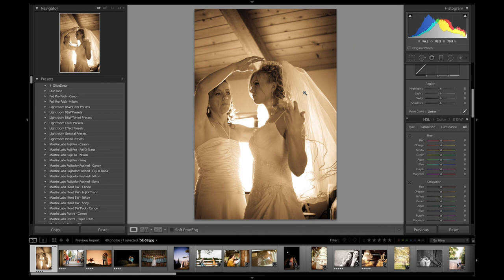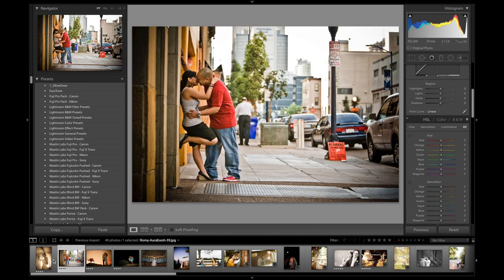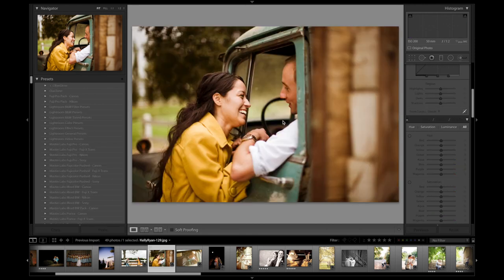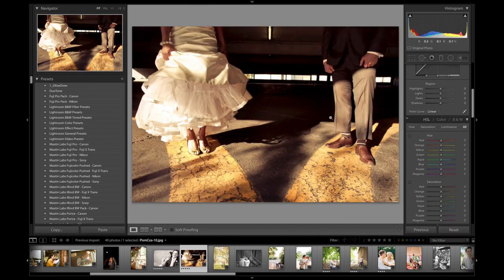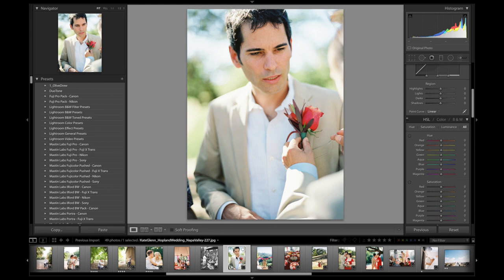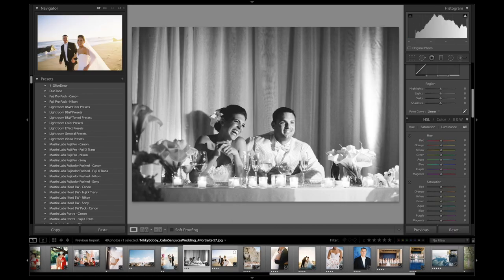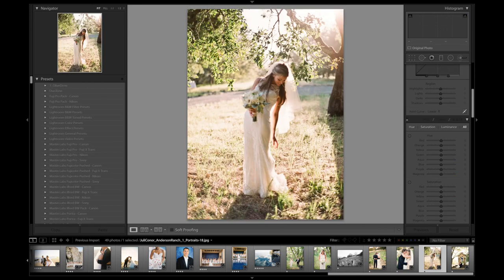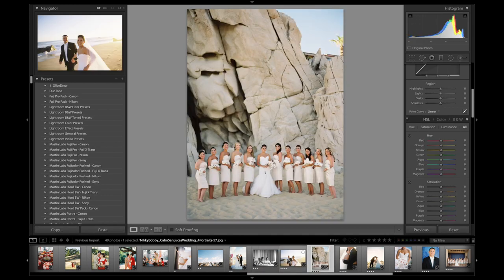Make More Money Now - How To Be Consistent in Your Photography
BONUS: Describe your aesthetic in THREE words to get a chance to win a free website review ($149 value).

Do you want to be at the TOP of the market as a photographer and positioning yourself to be able to command the highest fees? Do you want to be known for consistent aesthetics in your imagery. Plainly put: your photographic style should not change very much over time and you want to develop a “signature” style. You will make more money in wedding and portrait photography when you maintain a consistent style to your imagery.

Also, to submit photos for editing make sure to upload those (max 3 photos per person). These videos are all about the creative process, the hustle, the tools, and the art behind what I do as a creative. Let me know what you learned below in the comments.

FREE PRIVATE PHOTOGRAPHERS GROWTH GROUP mentioned in the video (any level can join)

-Sony A7RII Camera
-Sony A6300 Camera
-Sony RX100 IV Camera
-Sigma 50 1.4 ART lens
-Sigma MC-11 adapter
-DJI Phantom 4 Drone
-DJI Mavic Pro Drone
-GoPro Hero5 Black
-Sony 55 1.8 Zeiss Lens
-Pilotfly Gimbal
-Joby Gorillapod (flex tripod)
-Rode VideoMicro (best small vlogging mic)
-Podcasting Gear
-Genesis Electric Skateboard
-LED - Video Lite Foldable Panel (the light I was talking about)
-Carbon Fiber Tripod
-Rangers Digital ND Filter Kit
-Neewer Minolta to Sony A7RII Lens Adapter
-Ink+Volt Planner